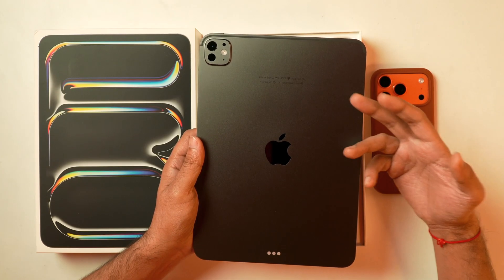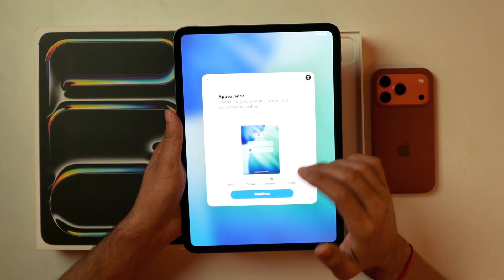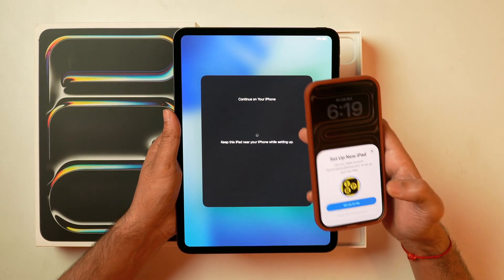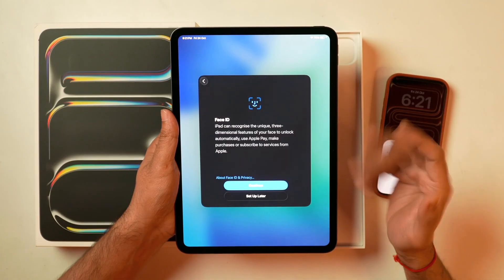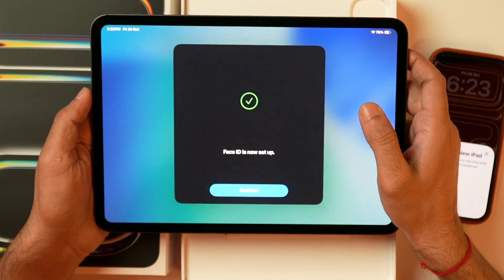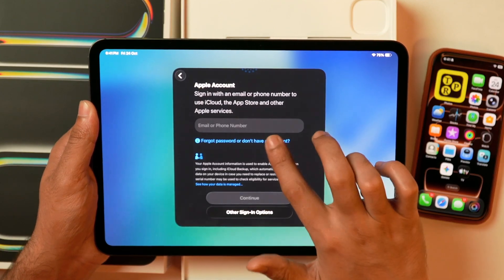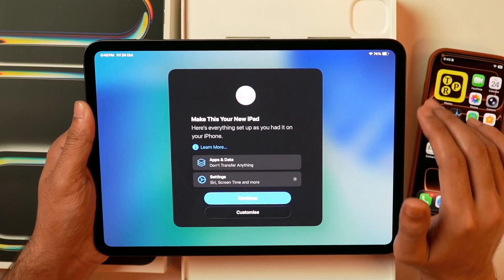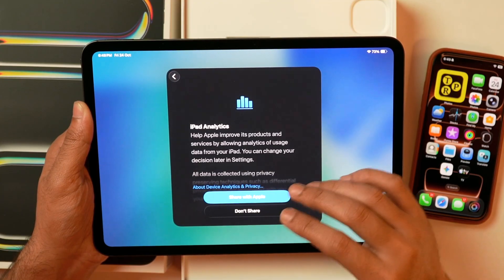How to Set Up and Activate NEW iPad Pro? Step-by-Step iPad Setup and Activation Guide for Beginners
Setup and Activate new iPad. Wondering How to Setup a new iPad abd Activate iPad? Here is How to Setup and Activate the new iPad Pro. Learn to Activate and Setup New iPad (iPad, iPad mini, iPad Air, or iPad Pro). Easy step-by-step iPad setup guide to setup and activate new iPad Pro and activate other iPads as well. And if you want to activate iPad warranty after setup and activation, watch this

Also watch:

How to Activate iPhone Warranty? How to Check Apple Care Warranty and Activate Warranty on iPhone?